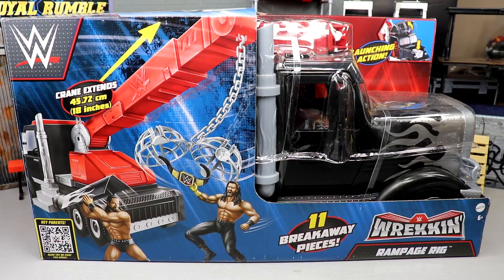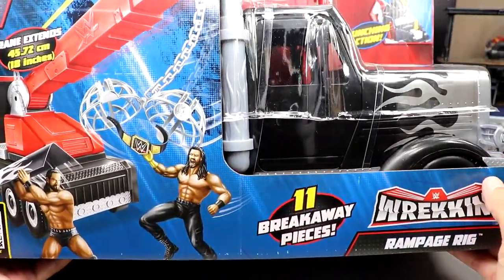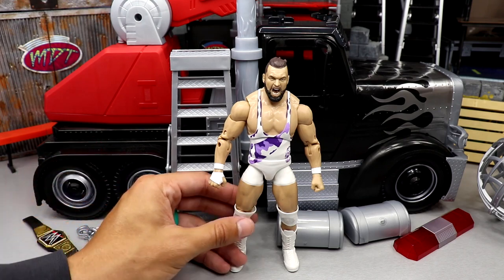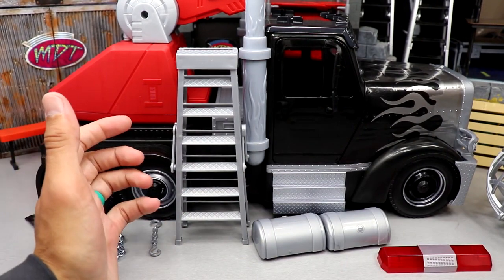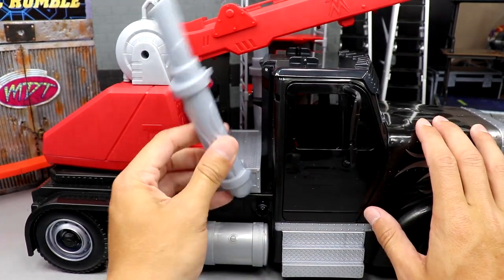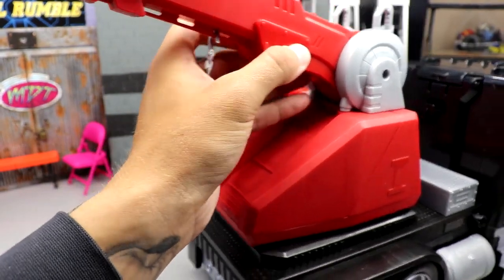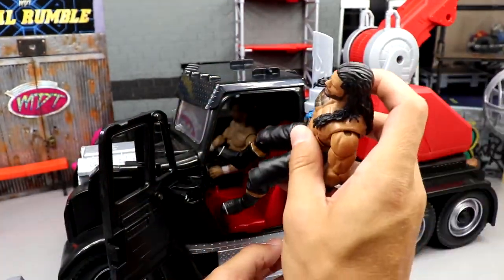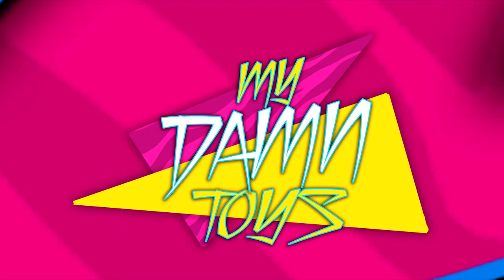WWE WREKKIN RAMPAGE RIG PLAYSET REVIEW!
WWE Wrekkin Rampage Rig action figure playset Mattel WWE figures 2022 If you guys enjoyed the video dont forget to hit that LIKE button & subscribe for more EPIC WWE Figure related videos! Welcome to the home of the BEST WWE figure videos here on YouTube! We do a ton of CUSTOM WWE elite figures, as well tips,tricks, and our very own WWE figure show! GET ALL YOUR EPIC WWE FIGURES AT WRESTLINGFIGURES.COM! GET YOUR WWE ACTION FIGURE LOCKER ROOM & BACKDROPS OVER AT EXTREME-SETS.COM!